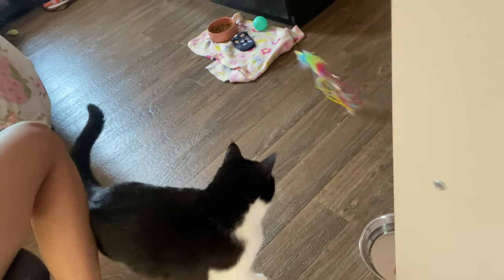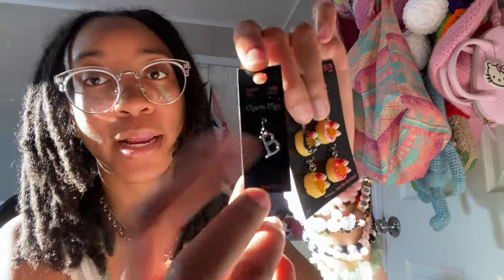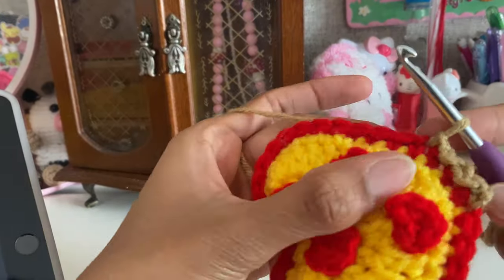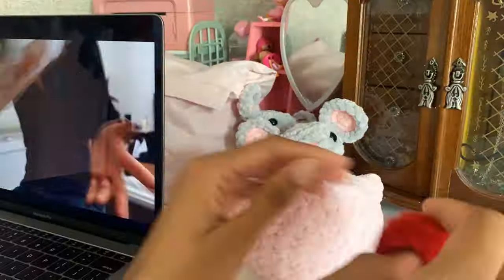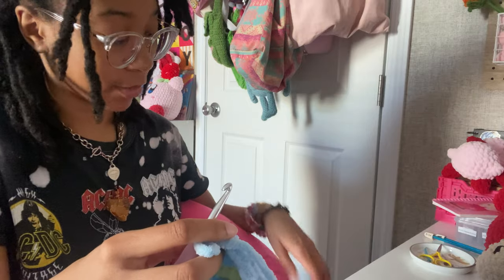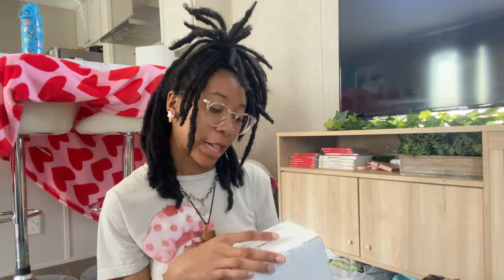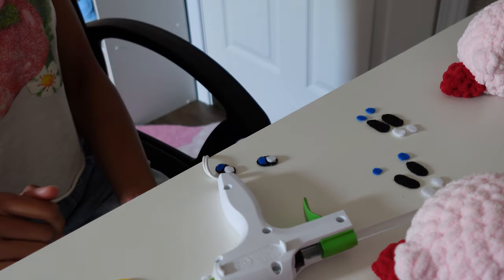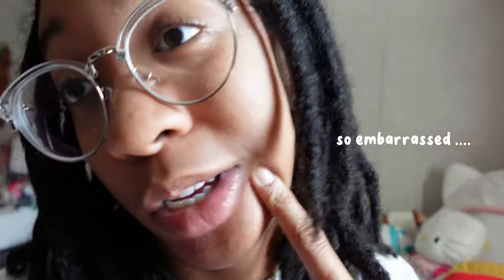♡︎ Studio Vlog ♡︎ | Market prep | Bought my first camera! | Sony ZV -1F unboxing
Studio Vlog of my crochet business and unboxing my first camera !

Etsy shop (My patterns ) : Dolly daisha